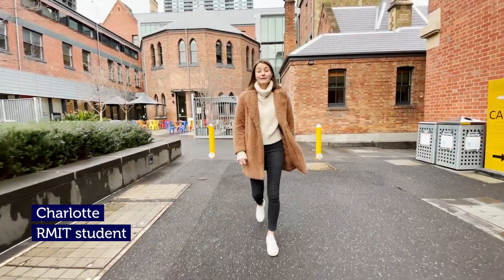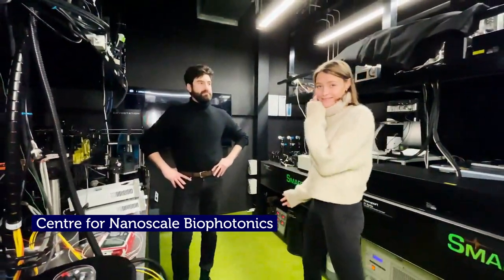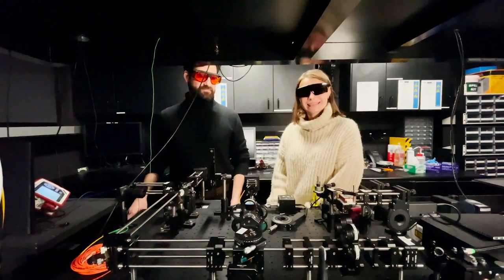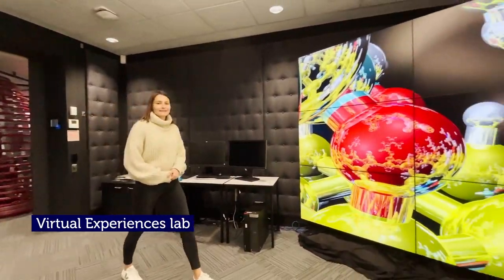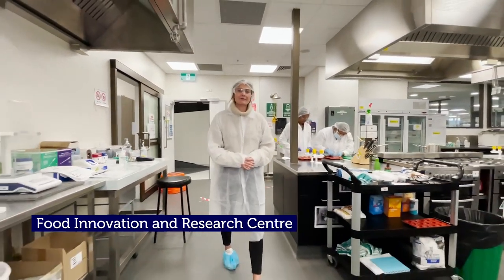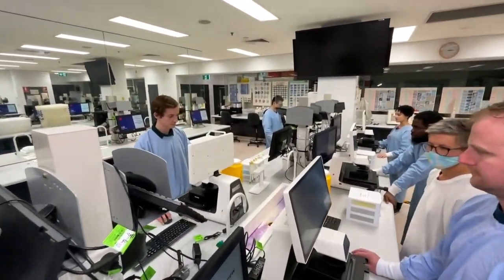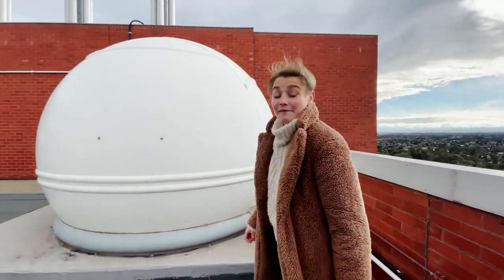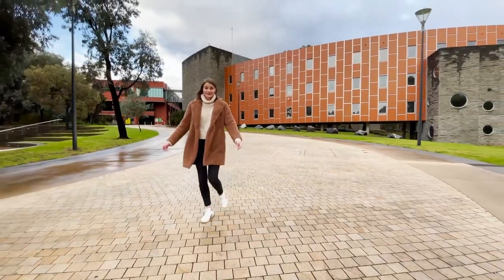A Look Inside | Science at RMIT | RMIT University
Take a look inside RMIT's awe-inspiring Science facilities! Join our student host, Charlotte, as she takes you on a whirlwind tour of some of RMIT's incredible spaces. Visit our colourful chemistry labs, check out what's in the earth's orbit using our space telescope, explore our world-class Food Research and Innovation Centre, plus lots more.

If you're still not sure what field of science you'd like to study, RMIT offers flexible and specialised Science courses to help you discover what you're passionate about.

Discover science at RMIT: rmit.edu.au/study-with-us/science